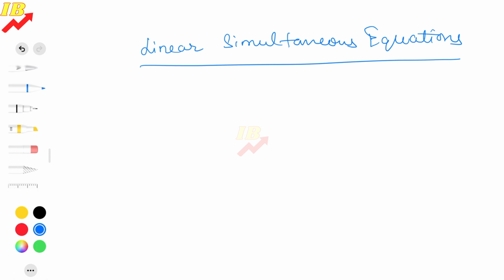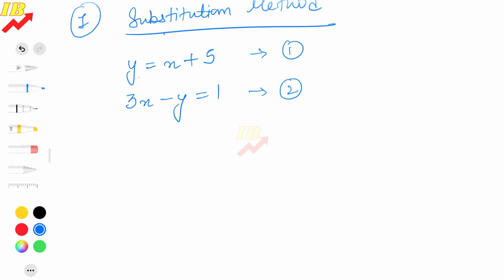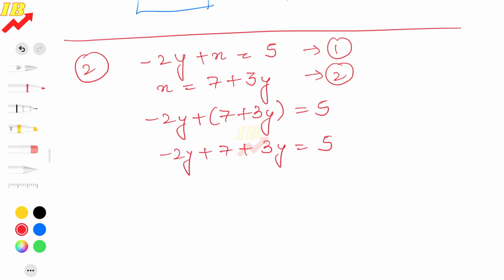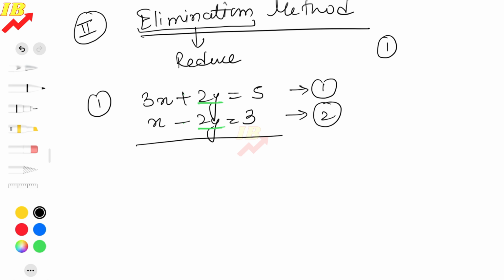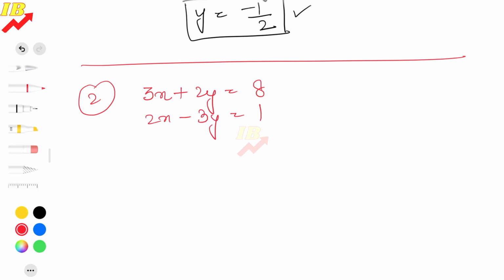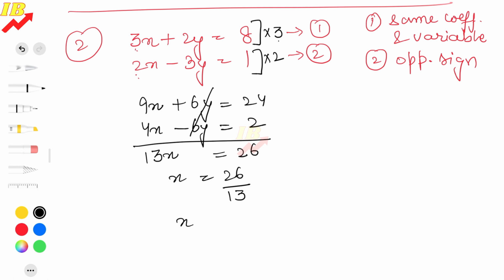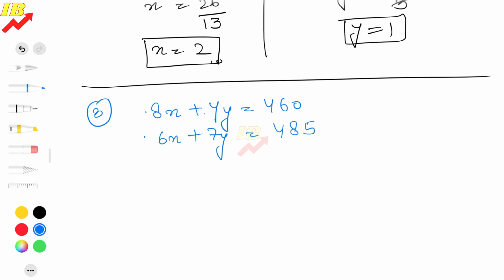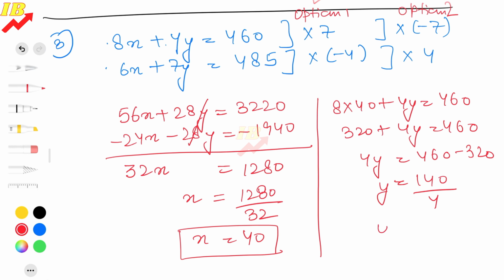Simultaneous Equations in Mathematics |Step-by-Step Methods Explained | IB Maths Tutor by Richa Jain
Welcome to IB Maths Tutor by Richa Jain!
In this video, we explain Simultaneous Equations in Mathematics in a simple, clear, and exam-focused way. This lesson is specially designed for IB Maths students and is also helpful for CBSE, ICSE, IGCSE, and other boards.

Learn how to solve simultaneous equations using easy step-by-step methods with examples and practice questions.

🔹 What you will learn in this video:
✔ Introduction to Simultaneous Equations
✔ Solving equations step-by-step
✔ Elimination Method
✔ Substitution Method
✔ Graphical Representation

This video will help you build strong problem-solving skills and improve your understanding of algebra concepts.

👉 Watch till the end to master Simultaneous Equations easily!

ibmathstutor.net